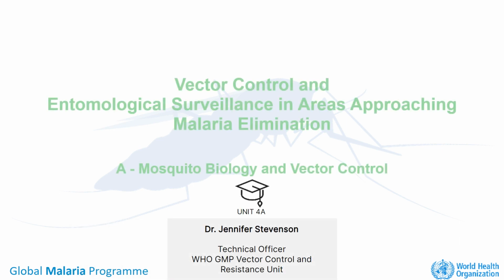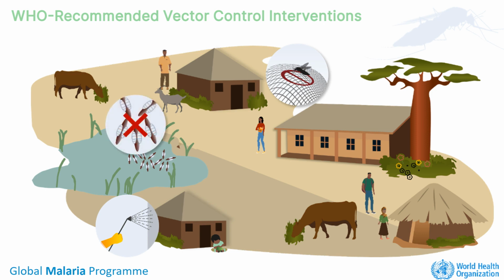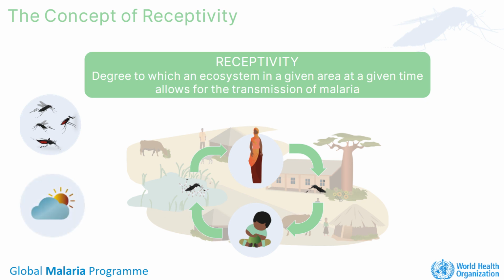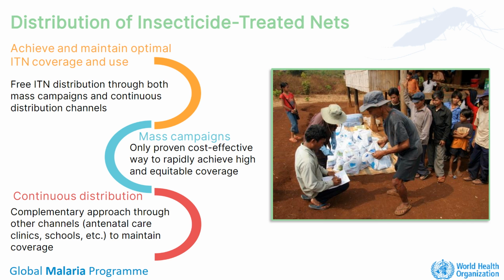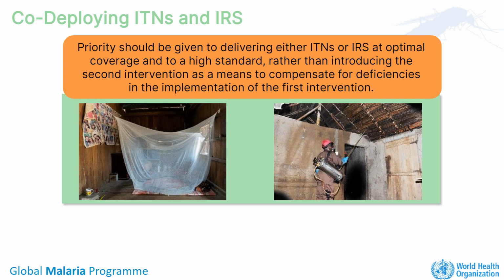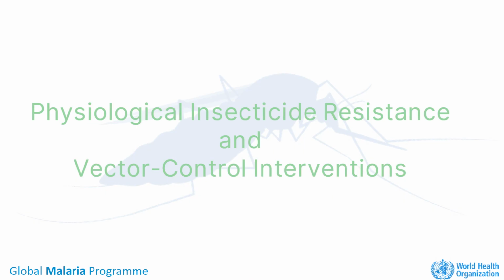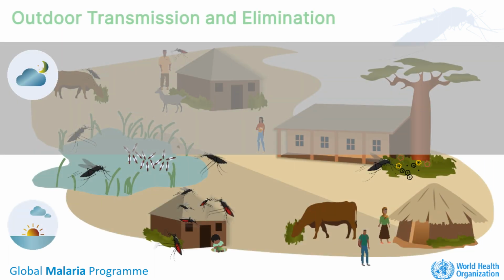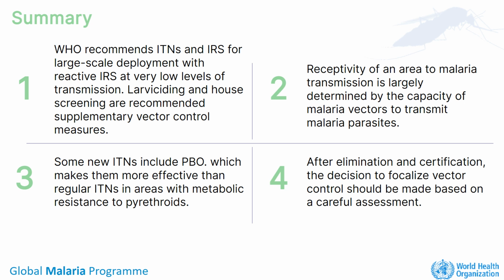Unit 4a Vector Control and Entomological Surveillance in Areas Approaching Malaria Elimination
Unit 4: Vector Control and Entomological Surveillance in Areas Approaching Malaria Elimination:

This module consists of two units: A: Mosquito Biology and Vector Control; B: Entomological Surveillance and Monitoring and Evaluation of Vector Control. By the end of Unit 4A, participants should be able to: explain the life cycle of mosquito vectors and how different vector control interventions exploit or take advantage of various mosquito behaviours; explain how the concepts of vectorial capacity and receptivity are related; explain which vector control interventions are recommended for large-scale deployment and which ones are considered supplementary; explain how insecticide resistance develops and the impact it may have on vector control interventions; and describe the analysis countries should undertake before focalizing vector control.